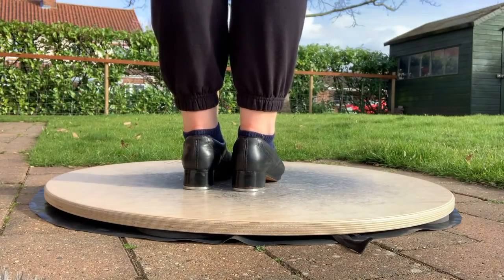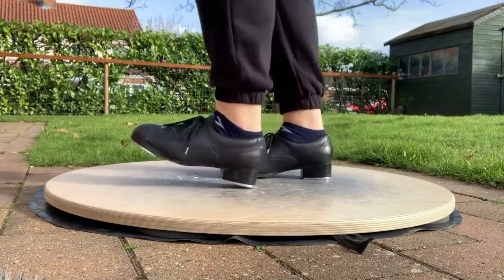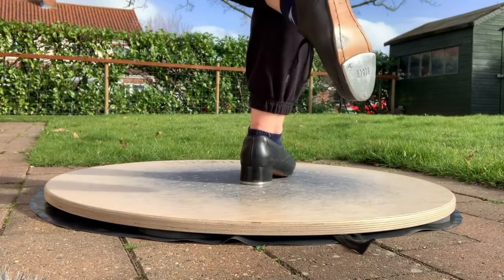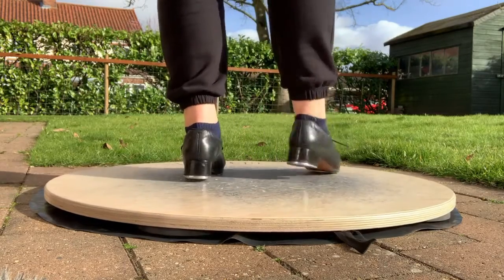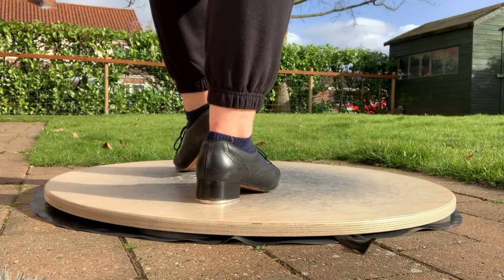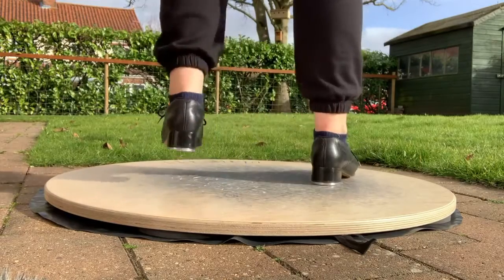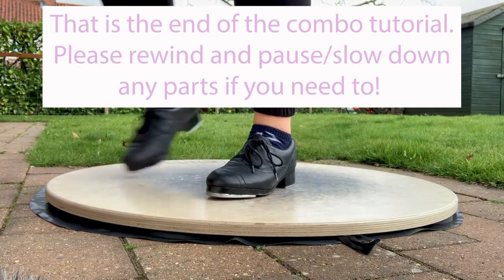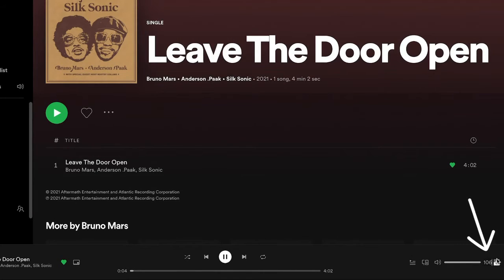Emily Clark 2